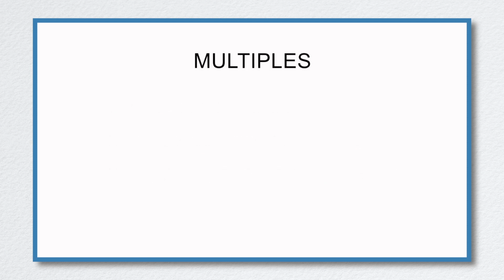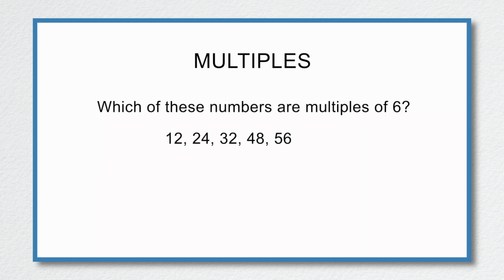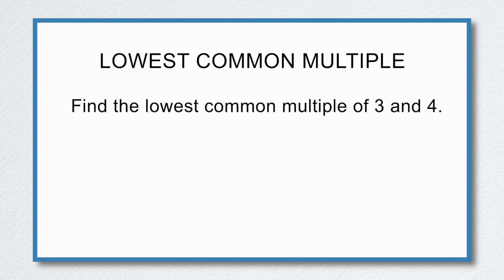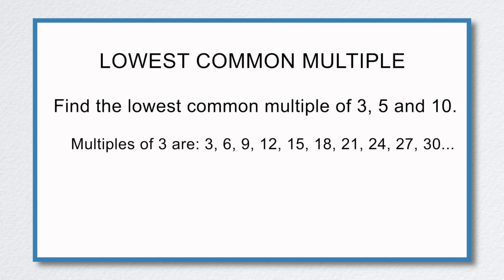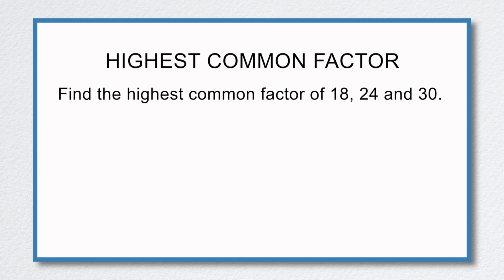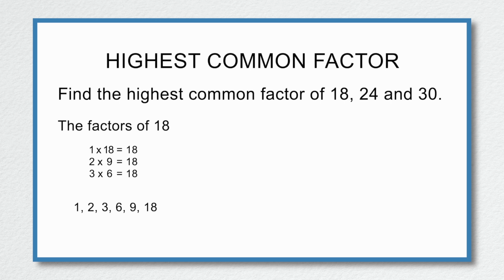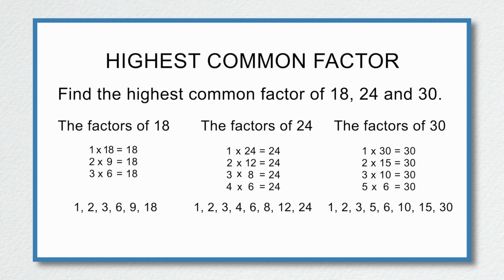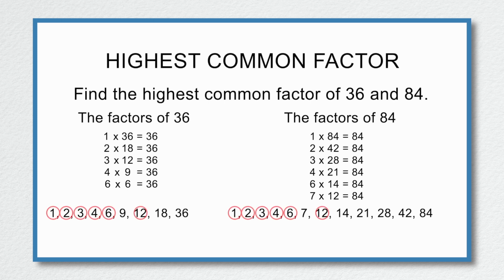Key Stage 3 Maths: Multiples, Lowest Common Multiple and Highest Common Factor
This video briefly looks at examples to explain what is meant by:
• Multiples

I'm currently focusing on creating maths videos for Key Stage 3. My intention is to upload two videos a week,  one on Tuesday and the other on Thursday. I hope you find these videos helpful.